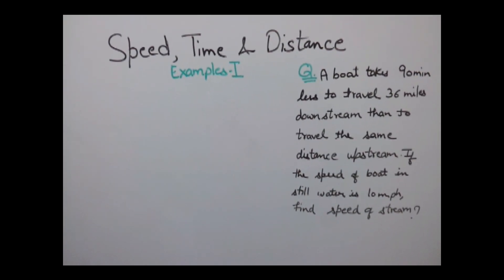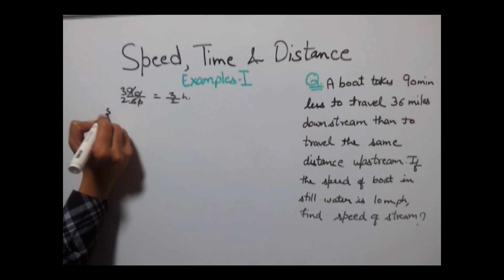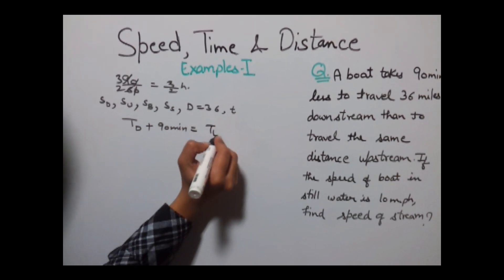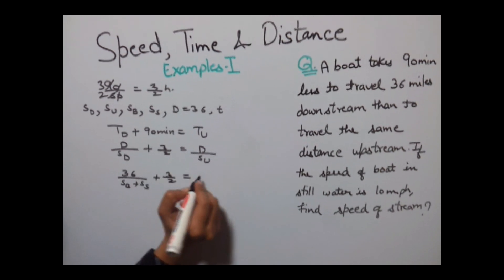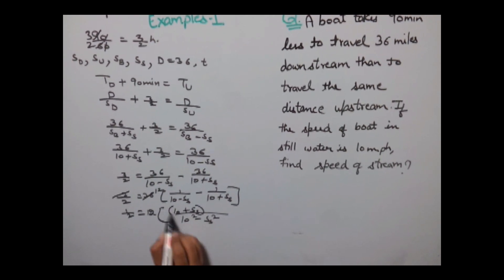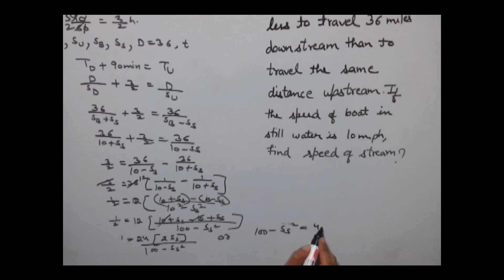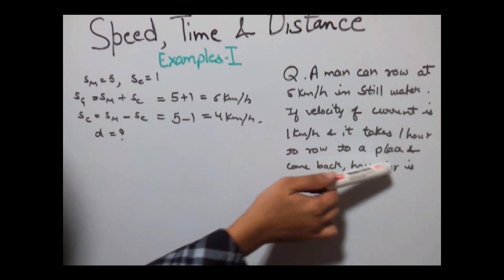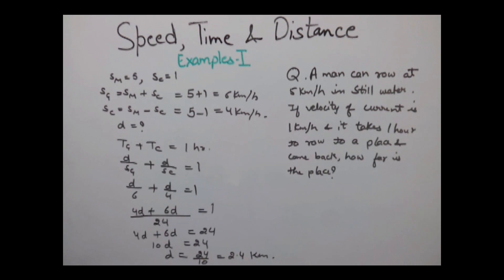Speed,time and Distance examples 1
The Video explains various problems related to speed, time and distance